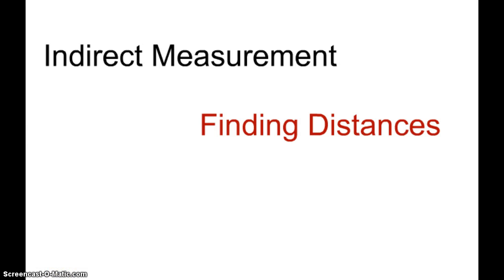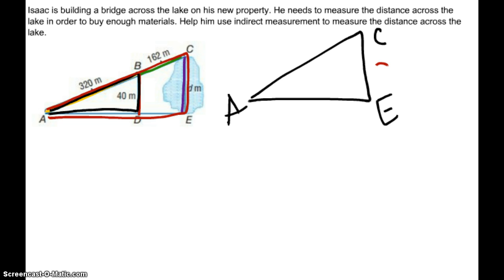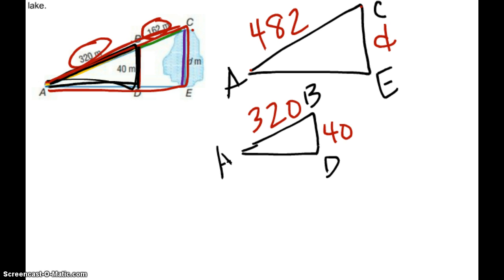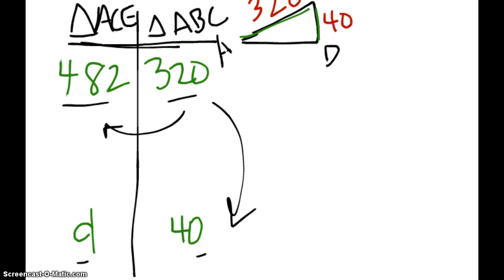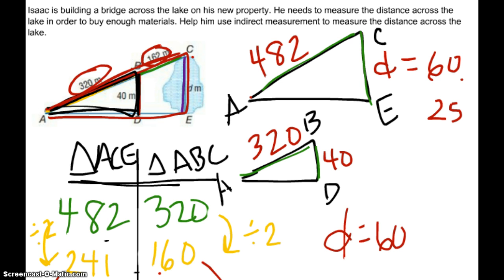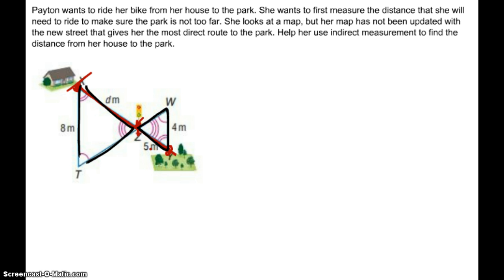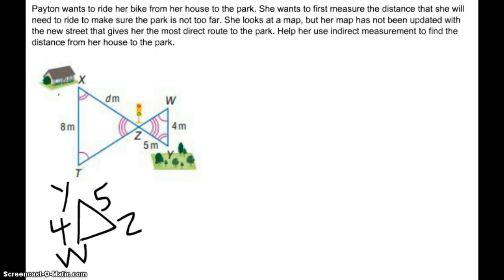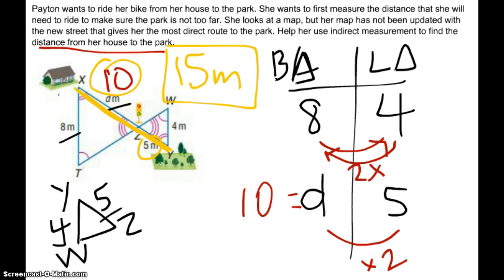Indirect Measurement - Finding Distances